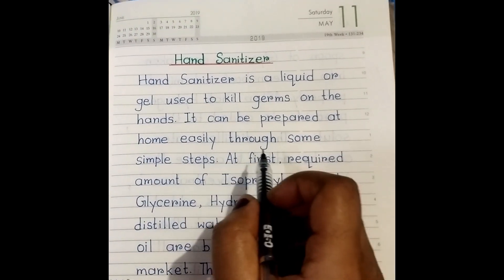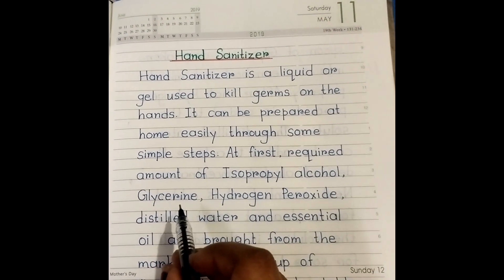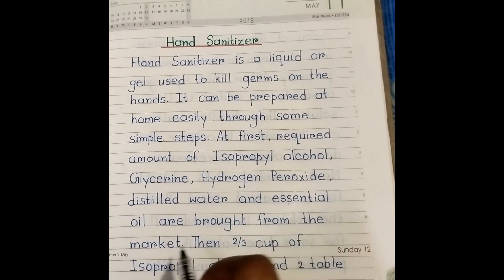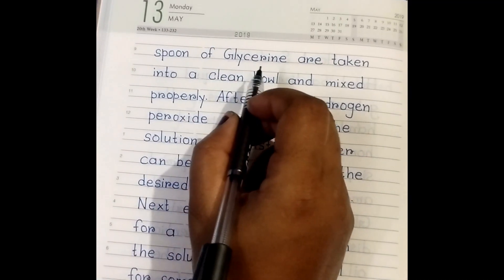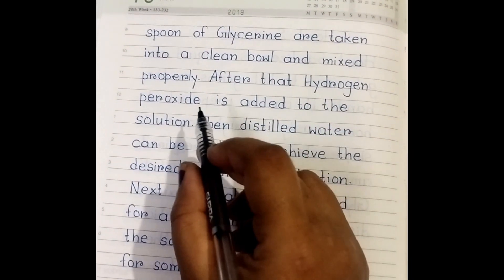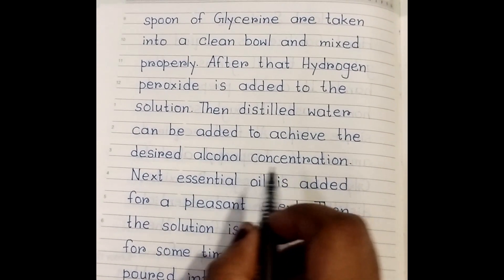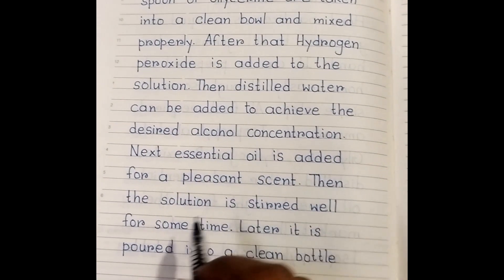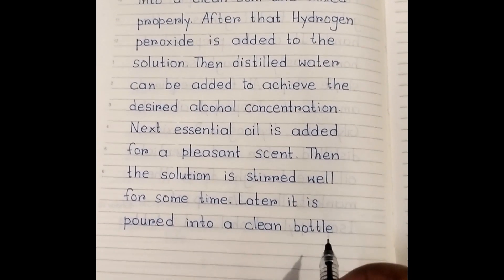ABTA TEST PAPER 2026 CLASS 10 ENGLISH PAGE 281/ HAND SANITIZER PROCESS/PREPARATION OF HAND SANITIZER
HAND SANITIZER PROCESSING WRITING||HAND SANITIZER PROCESS||PREPARATION OF HAND SANITIZER PROCESS